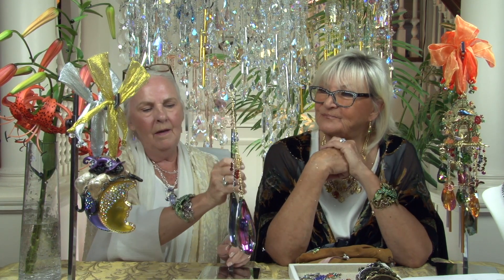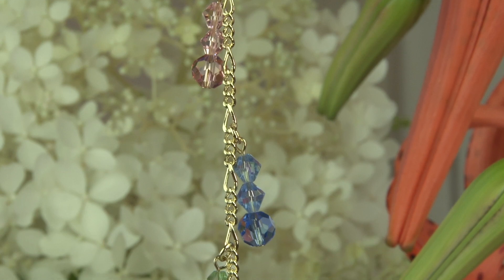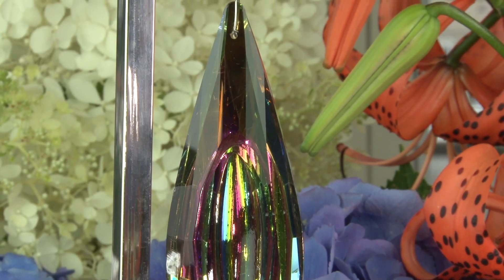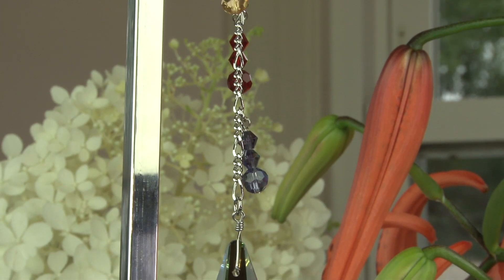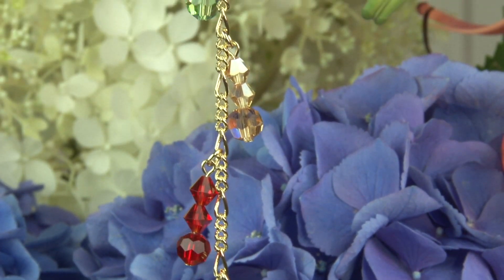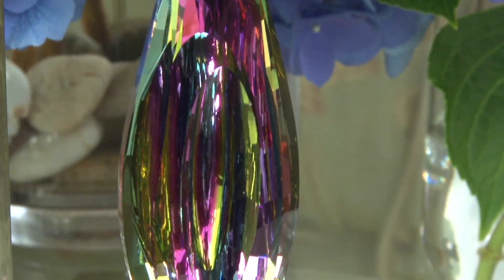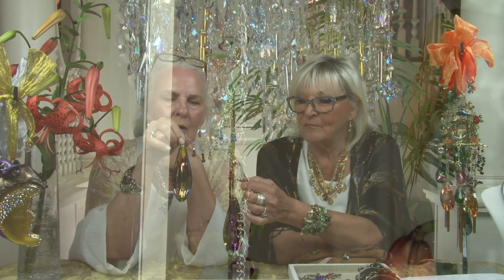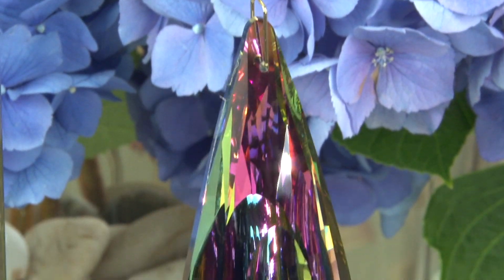Kirks Folly Rainbow Vitrail Crystal Shimmer Ornament! January 28th, 2022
You’ve pleaded, posted, emailed, tweeted, & Facebooked us to bring back this Shimmer and well we’re listening!

Style#: W7392
Add to the chandelier in your crystal cavern or light up a little corner in your favorite place with this elongated teardrop shimmer.

The highly polished metallic chain is accented with sparkling rainbow colored faceted beads.

The magic happens when the light touches the extraordinary teardrop and the multi colors hidden in the crystal are released.

Plated Goldtone or Silvertone.

Measuers approximately 14" long. Vitrail Crystal measures approximately 1 3/4" wide x 4 3/4" long.